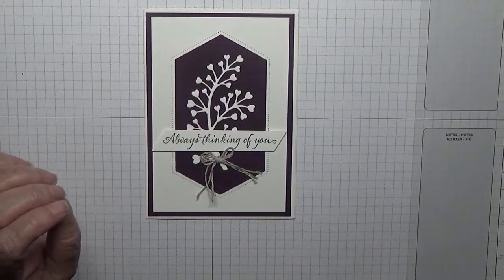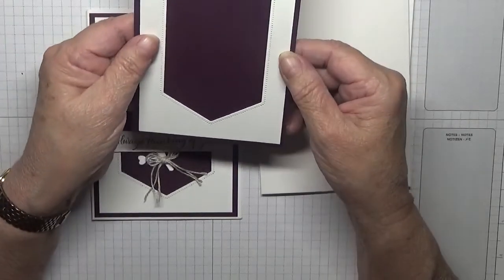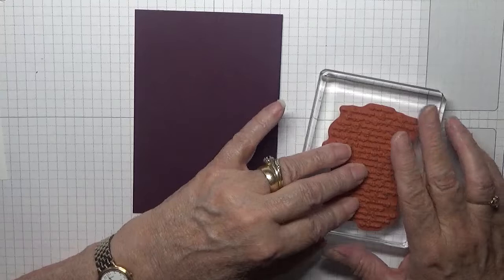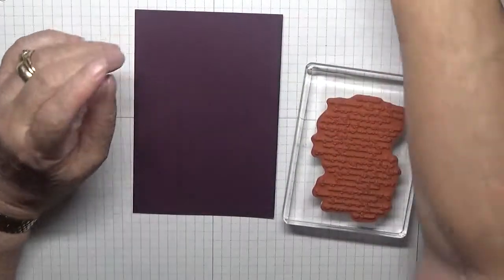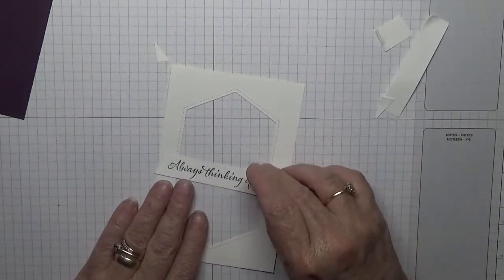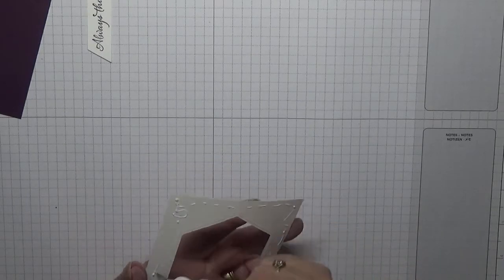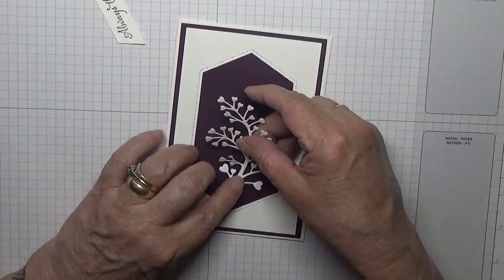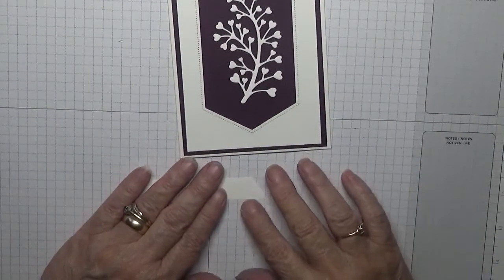515 Stampin Up Very Versailles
This card was put together using the stamp set Very Versailles from Stampin Up.